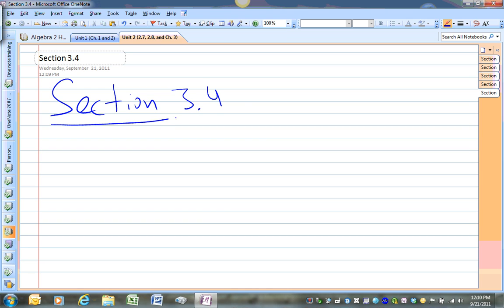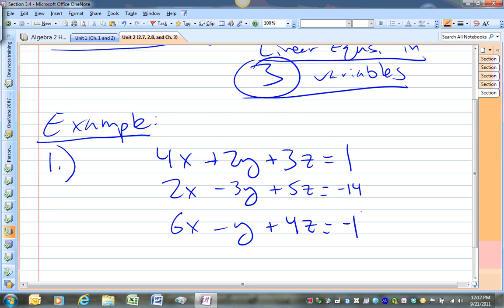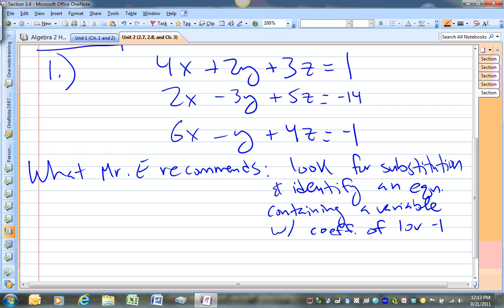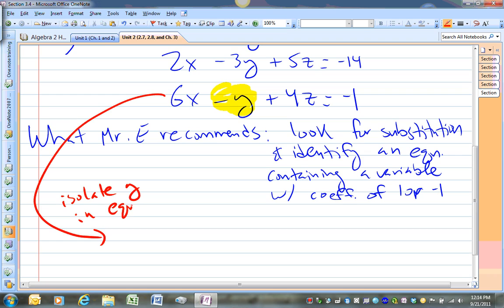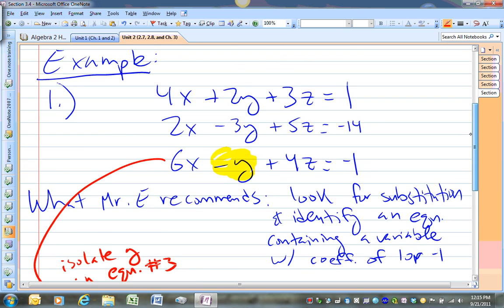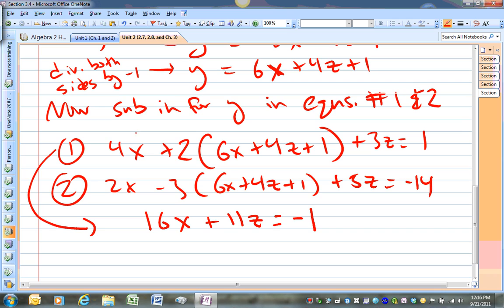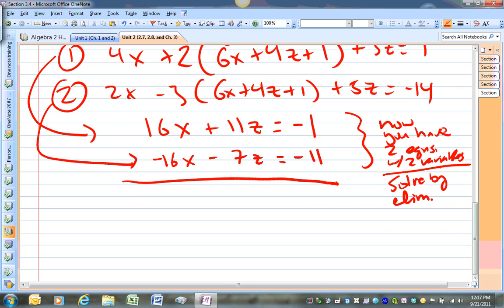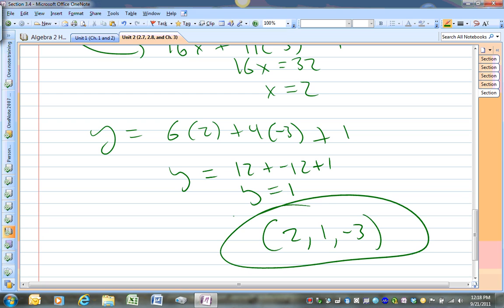Section 3 4